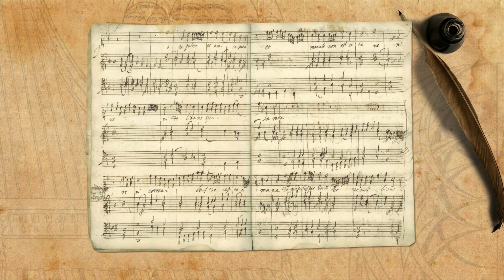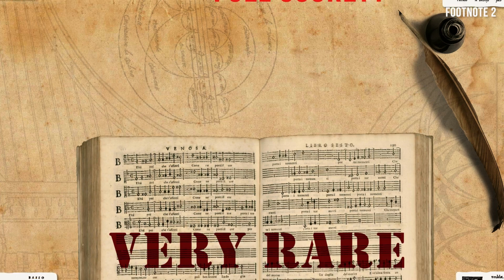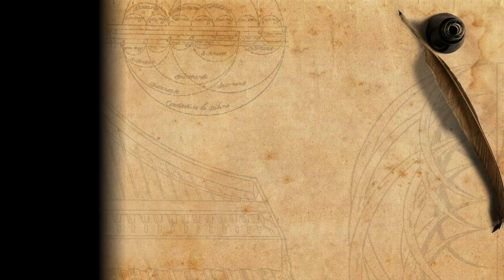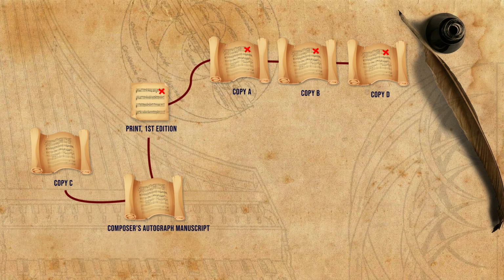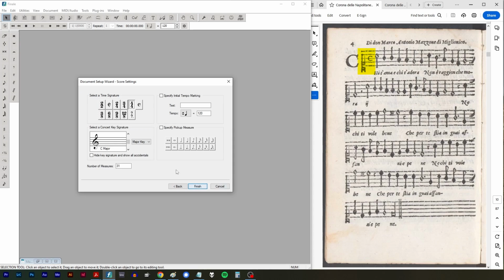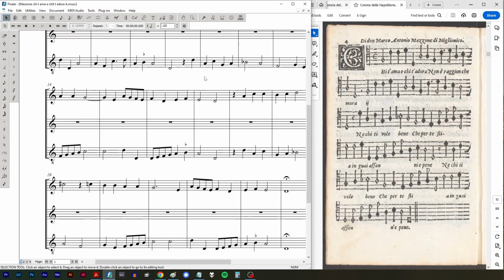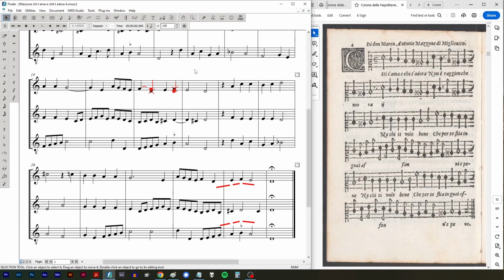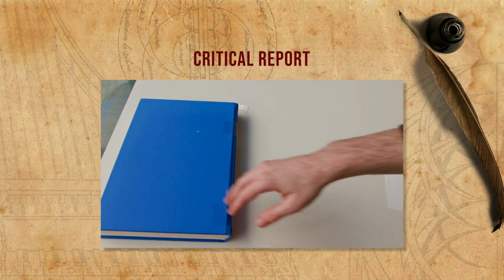Why do we need scholarly editions of music?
0:00 Introduction
1:07 Translating to modern notation
3:15 Performance material and separate parts
5:48 Touch of a specialist
10:53 Making your own edition

Created by Elam Rotem and Alon Schab, February 2024.
Special thanks to Uri Smilansky and Anne Smith.